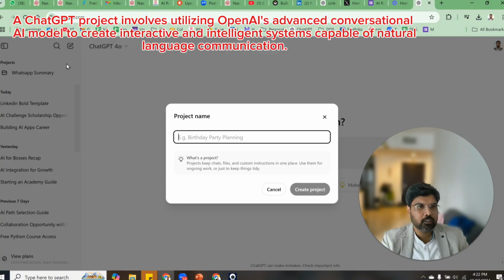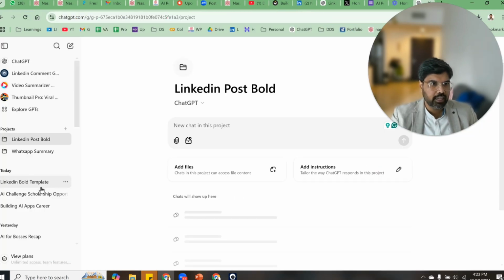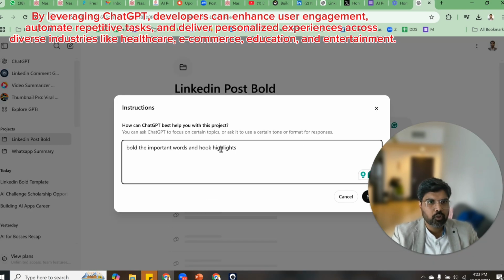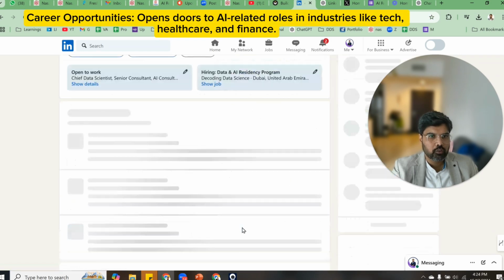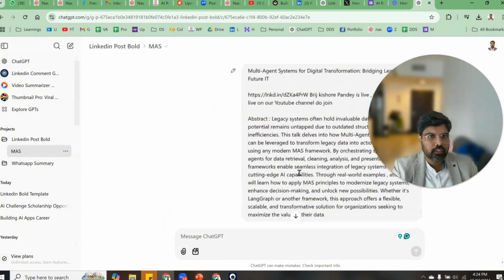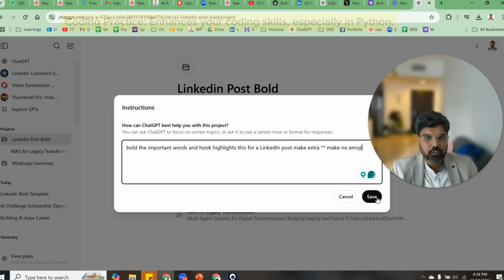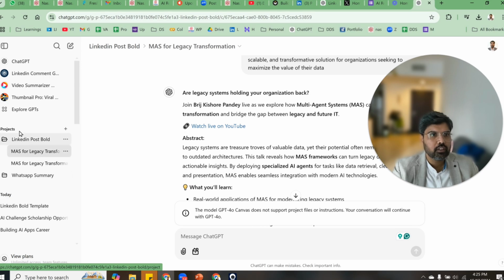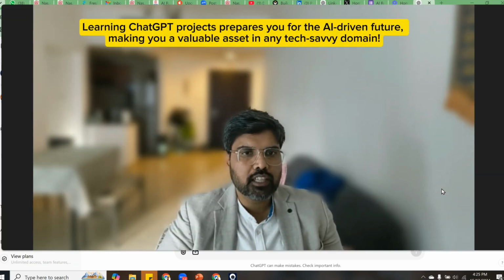Revolutionize Your Workflow with ChatGPT Projects 🚀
Unlock the power of AI with ChatGPT! In this video, we dive deep into an exciting ChatGPT project, showing you how to create innovative AI tools and applications to transform your workflow. Whether you're a developer, student, or AI enthusiast, this step-by-step guide will help you:

Understand the basics of ChatGPT
Build a real-world project with ChatGPT API
Explore tips for fine-tuning and enhancing your AI.

Stay ahead in the AI revolution!